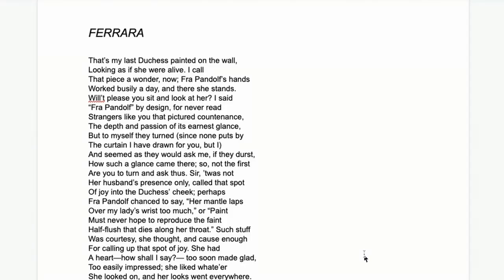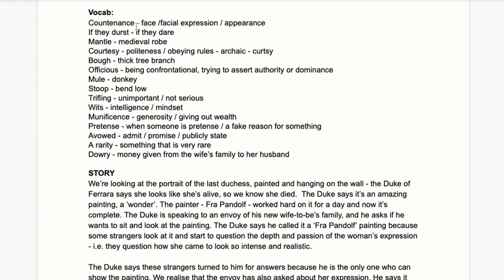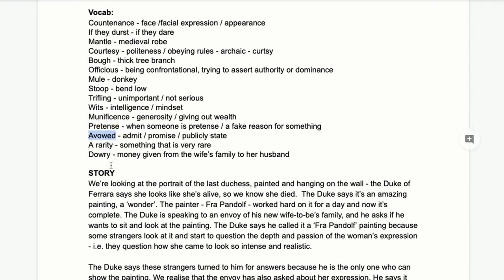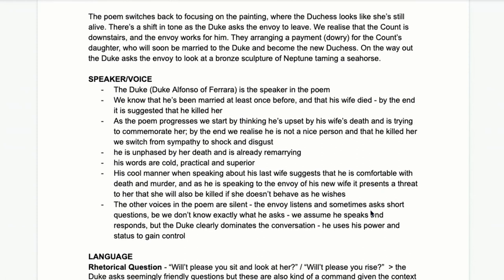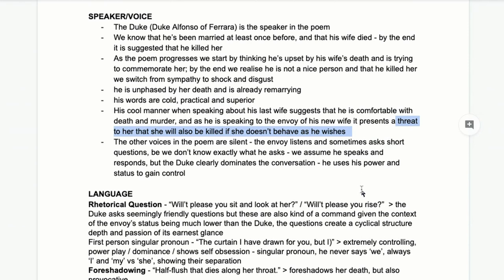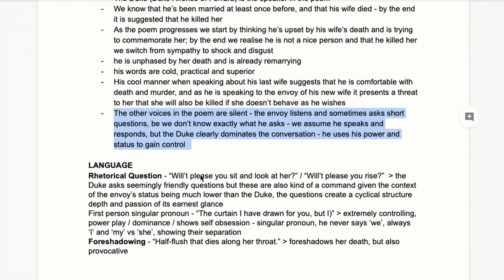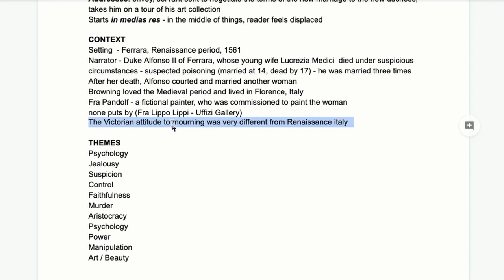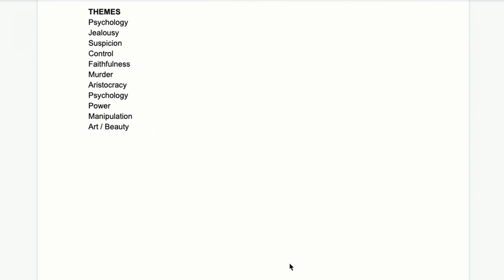Poem Analysis: 'My Last Duchess' by Robert Browning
Take our Basic Essay Writing Course for free!

💯 If you need more in-depth support, take a look at our English Literature and Language courses, and the subscriptions that we offer

📑 Don't require everything in the complete course? You can purchase individual lesson documents

📚 Scrbbly blog is a great place to get started with selected lessons, regular learning resources, and detailed poetry analyses

📸 Follow Scrbbly Instagram for quick study tips, quotes and short lessons